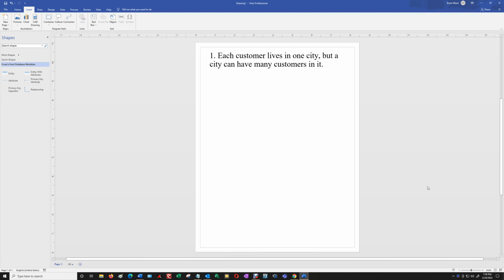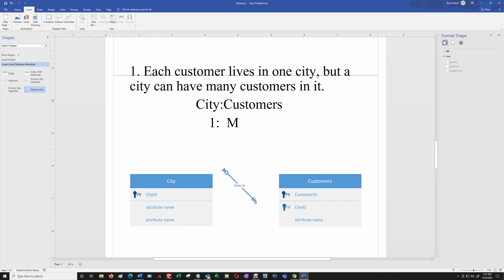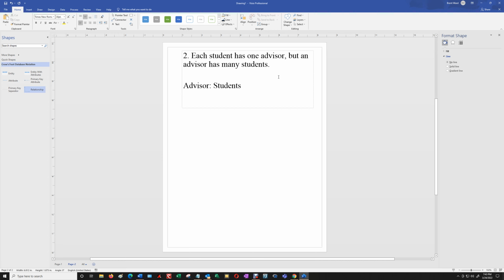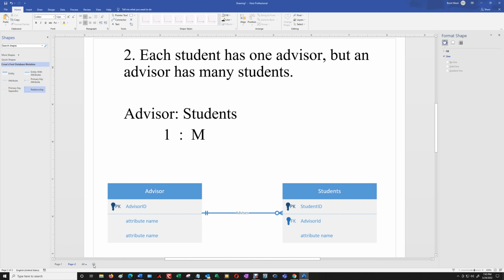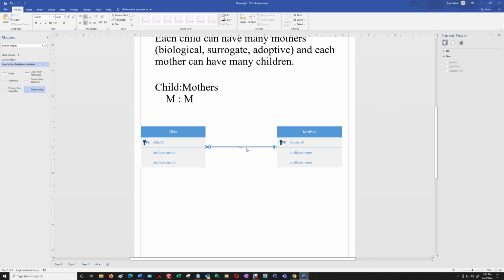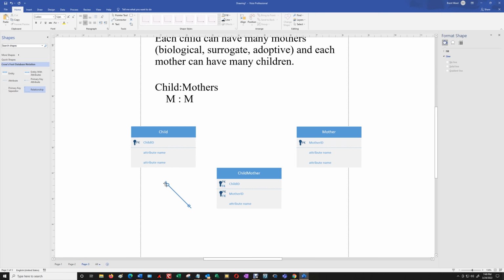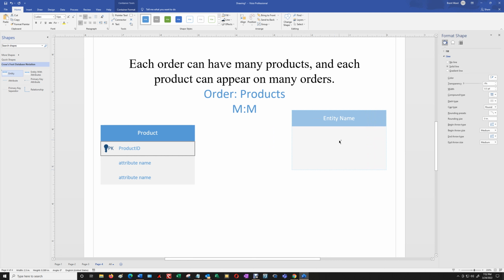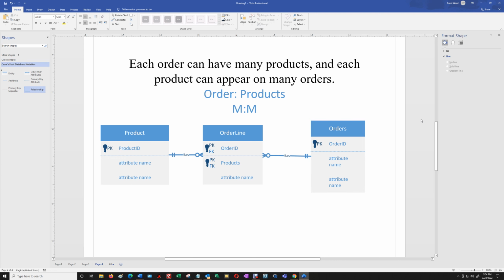1M an MM Relationships in Visio